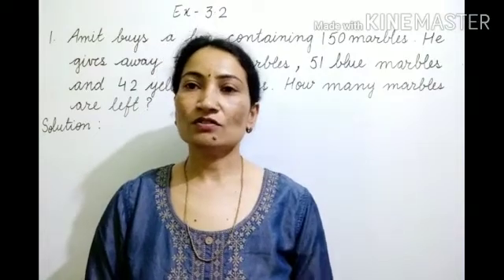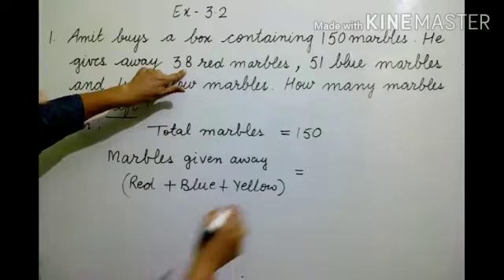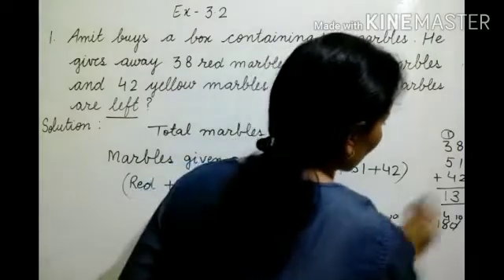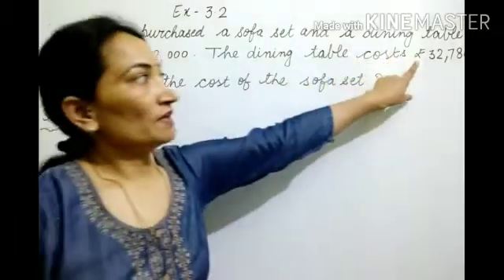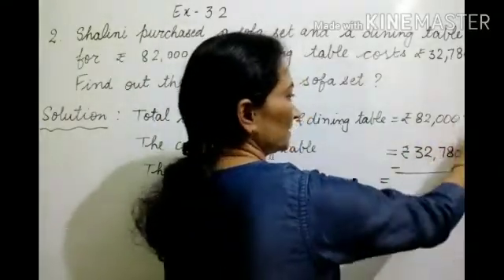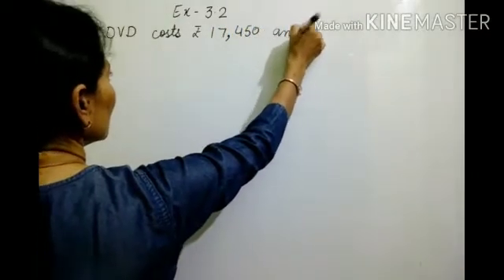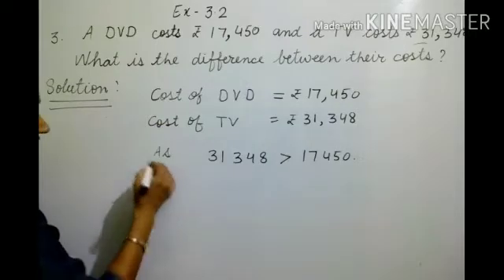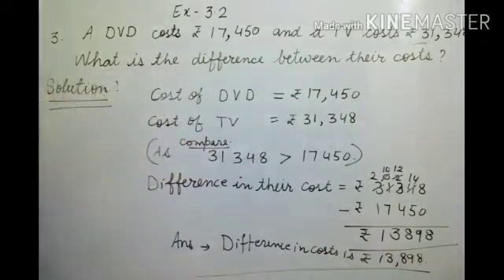Class-4 Ch -3, Ex -3.2,Part-1 by Geeta Sharma